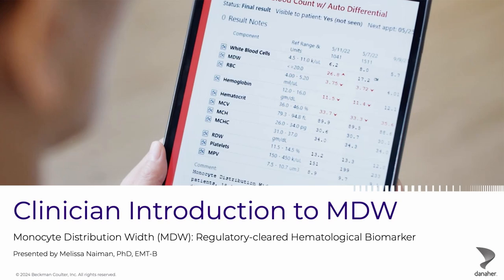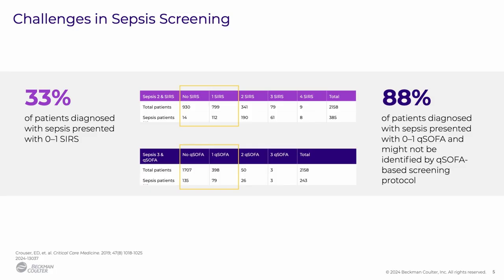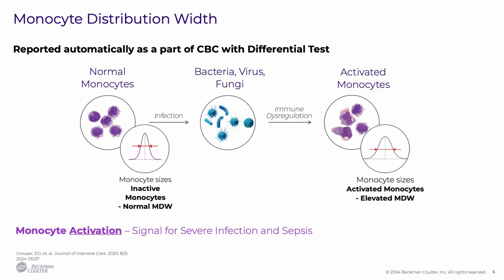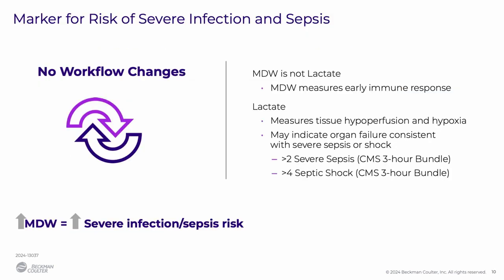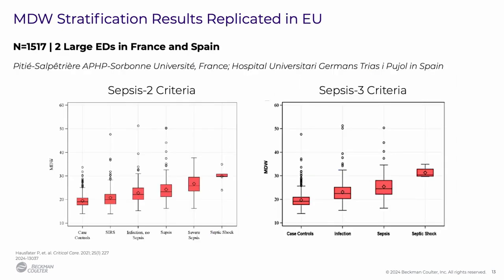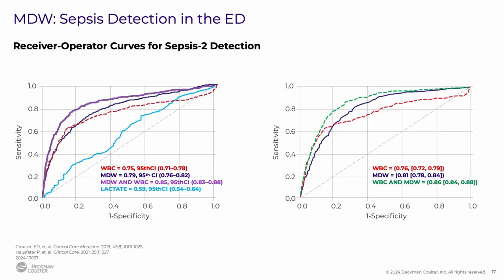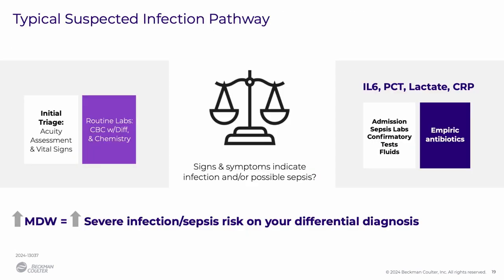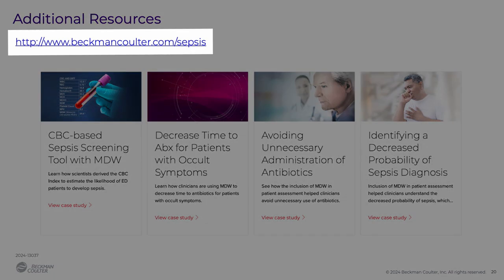Clinical Introduction to MDW Parameter for Your ED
In this presentation, Melissa Naiman, PhD, EMT-B shares the fundamentals of Monocyte Distribution Width (MDW) and explains the clinical utility of incorporating the MDW biomarker as part of the complete blood count with differential (CBC-diff) early in ED screening to aid in identifying risk of severe infection and sepsis in your emergency department.

00:18– What is MDW
0:37 – MDW Basics
0:48 – Challenges in Sepsis Screening
1:44 – Activation of monocytes by pathogens
2:07 – MDW as a risk stratification tool
2:44 – Interpreting MDW results
2:57 – What does an elevated MDW result mean?
3:26 – MDW Clinical Evidence
3:29 – Increased MDW values correlate with infection
3:09 – US Study
4:02 –EU Study
4:17 –Asia Study
4:24 – Johns Hopkins
4:33 – MDW Clinical Utility
4:43 – Predictive value of MDW was enhanced when combined with WBC results
5:36 –Predictive value of MDW with or without WBC results was not enhanced when combined with PCT or CRP
6:02 – MDW provides an additional, objective data point early in the patient journey
6:40 – Learn more about MDW Protocol Example in ED at